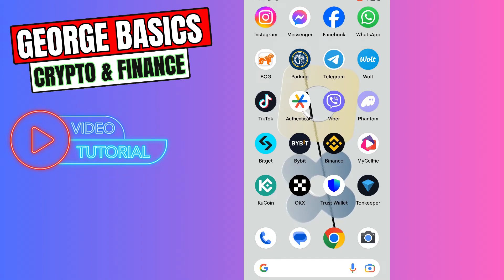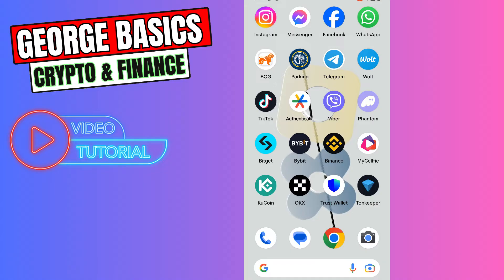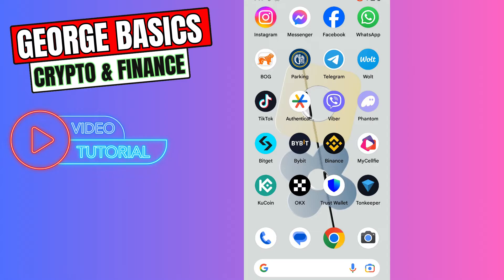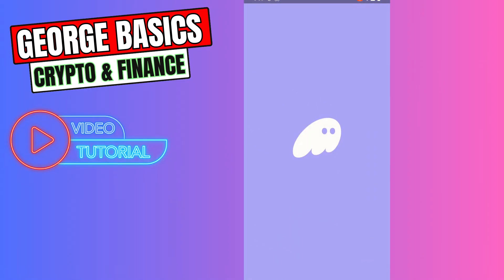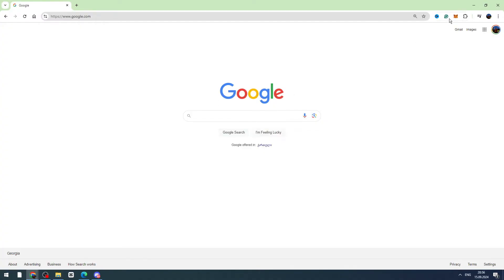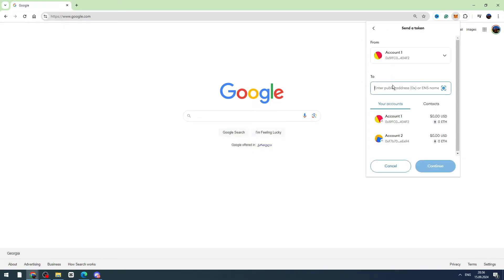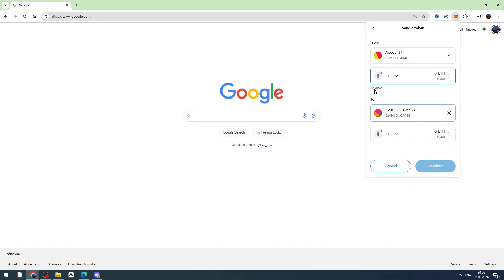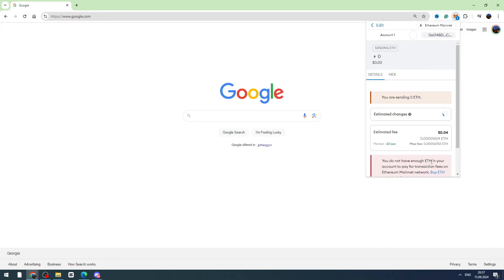How To Transfer Crypto From Metamask To Phantom Wallet 2025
In this video, learn how to easily transfer Crypto from your Metamask wallet to your Phantom wallet. We’ll guide you step-by-step